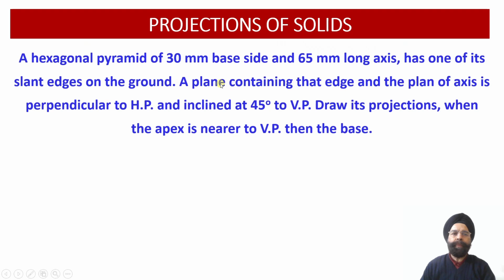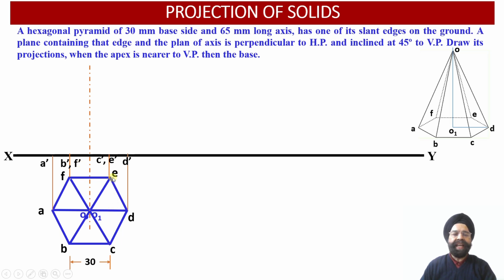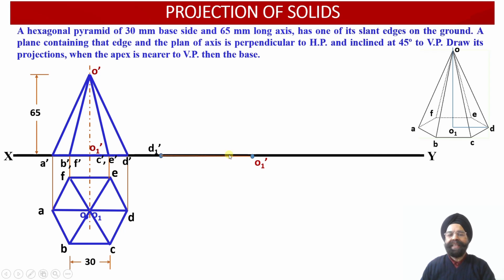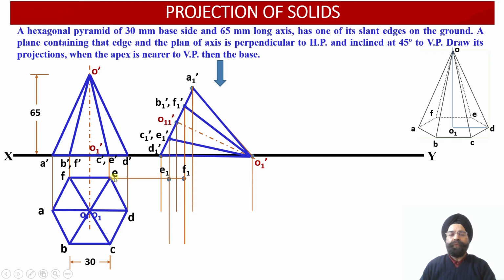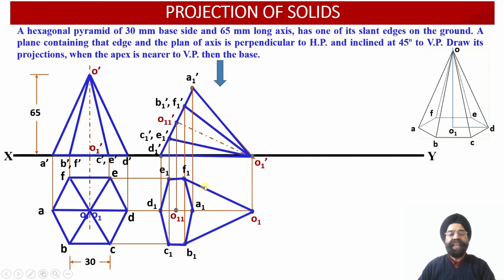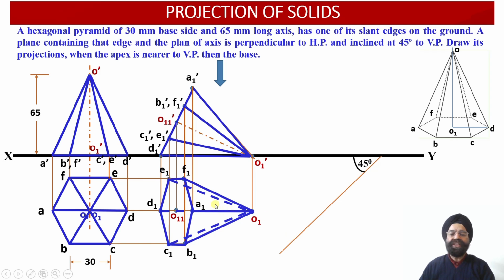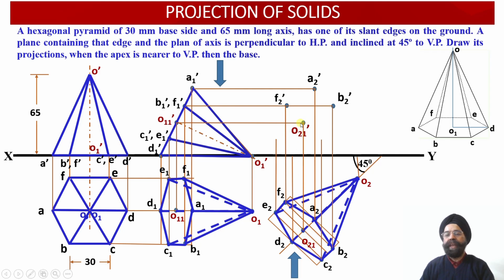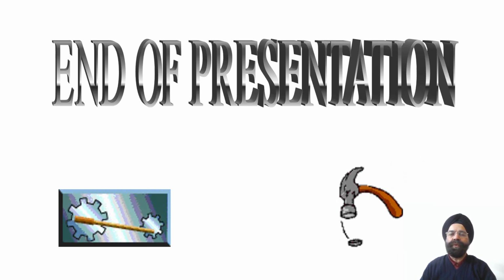Engineering Graphics Lecture 012Y Projection of Solids XXV (Projections of Oblique Hexagonal Pyramid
Projections of Hexagonal Pyramid with one of its slant edges on the ground and further a plane containing that edge and the axis is perpendicular to H.P. and inclined at 45º to V.P.

A hexagonal pyramid of 30 mm base side and 65 mm long axis, has one of its slant edges on the ground. A plane containing that edge and the plan of axis is perpendicular to H.P. and inclined at 45° to V.P. Draw its projections, when the apex is nearer to V.P. then the base.